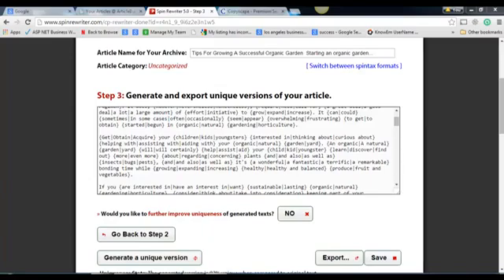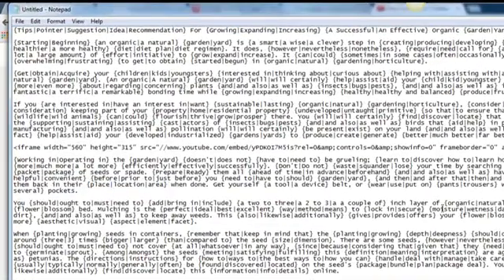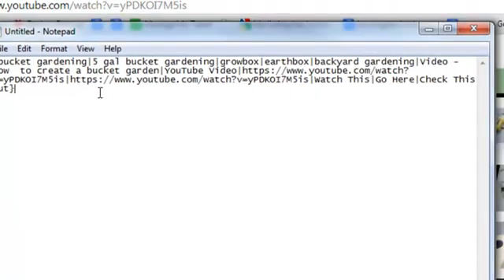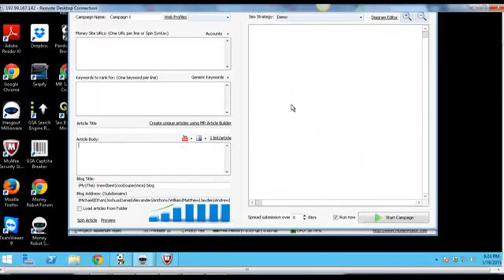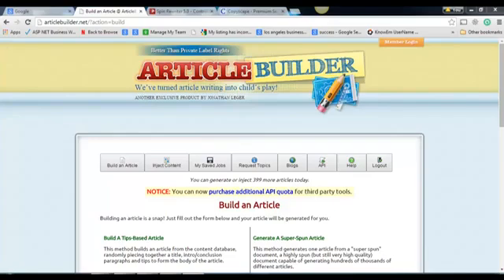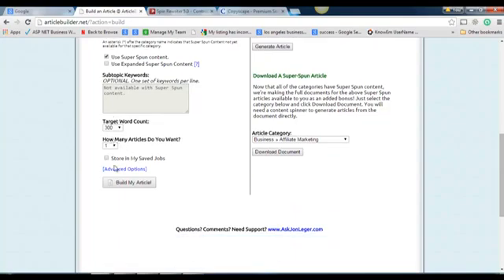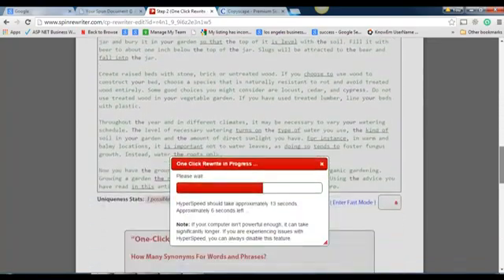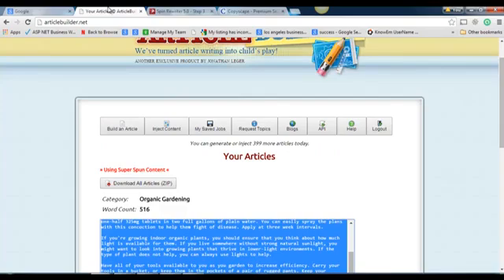QZX911 J0E UN1QUE C0NTENT